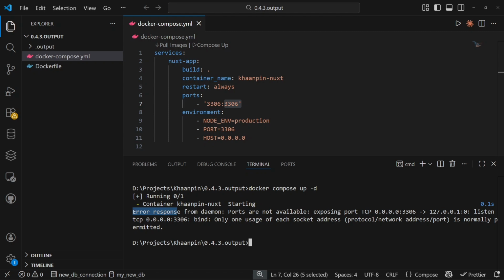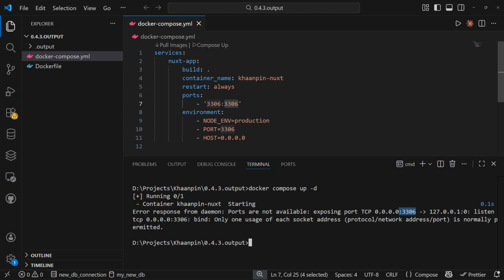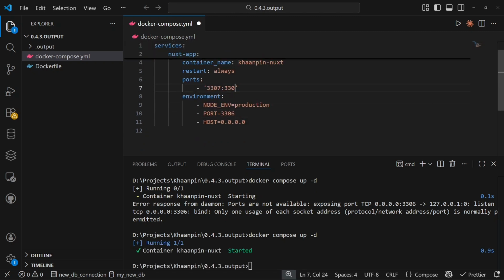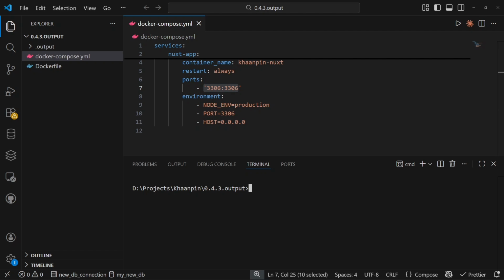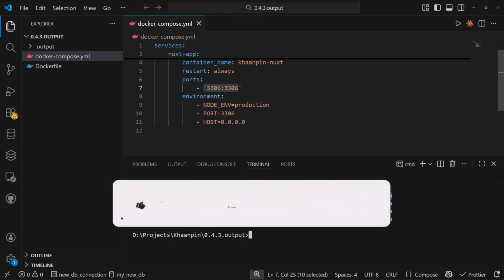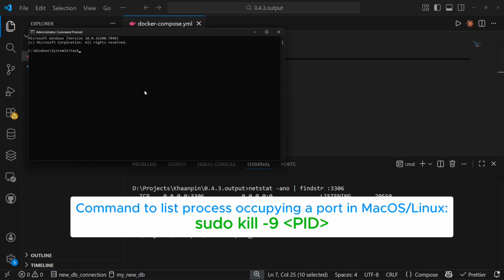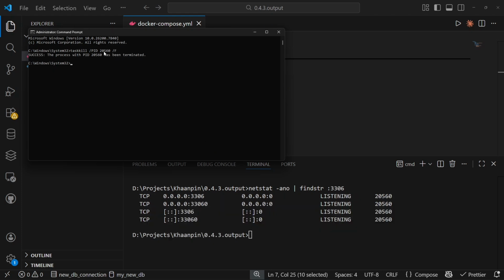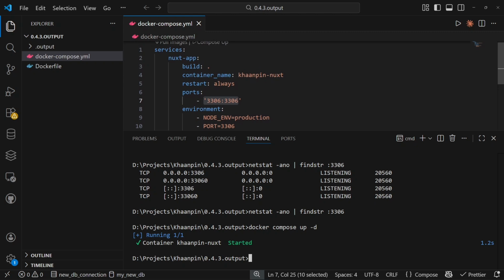How to Fix Docker Error "Response from Daemon: Ports Are Not Available" (2026)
Getting this Docker error?
Error response from daemon: Ports are not available
This usually means the port you’re trying to use is already occupied by another process.

In this quick, practical tutorial, I’ll show you exactly how to:
Change the port in your docker-compose.yml file
Find which process (PID) is using the port
Kill the process safely
Restart your Docker container successfully

This works for Docker, Docker Compose, and most local development environments.

If you're running into this while starting a Flask app, Django app, Node app, PostgreSQL container, or any other service, this fix will solve it fast.

No theory. Just straight debugging.

🎯 What You’ll Learn:

Why “Ports are not available” happens
How Docker port mapping works
How to change exposed ports in docker-compose
How to find which process is using a port (Windows / Linux / macOS)
How to kill a process using PID
How to verify the port is free
This is a must-know debugging skill for backend developers and DevOps beginners.

💬 Comment which port is giving you trouble — 3000? 8000? 5432? 3306? I’ll help you debug it.